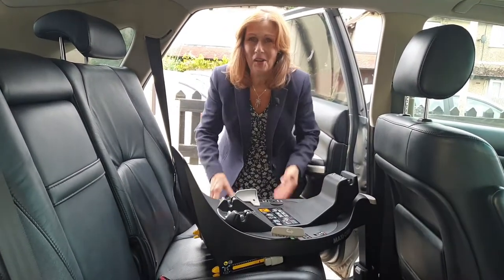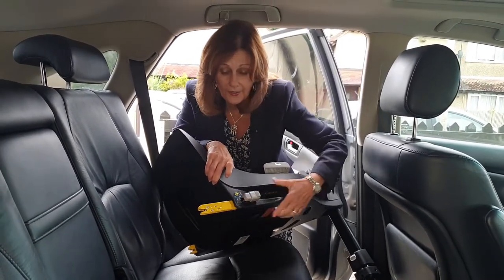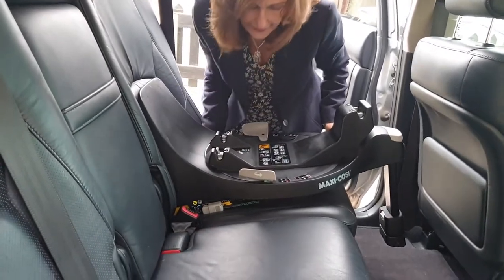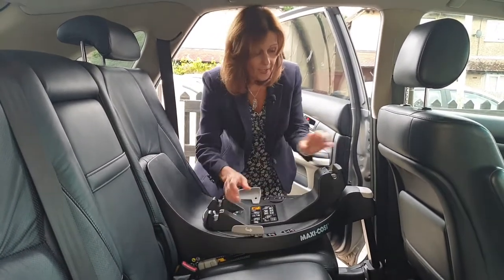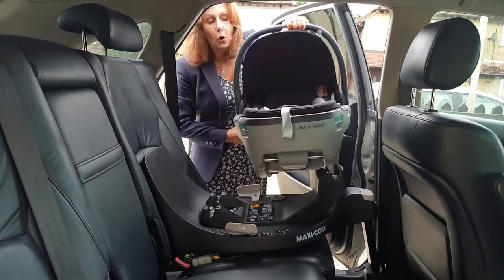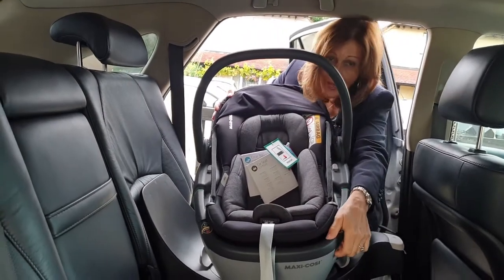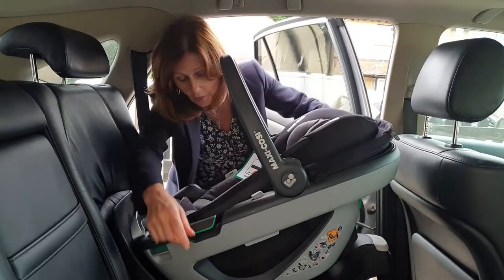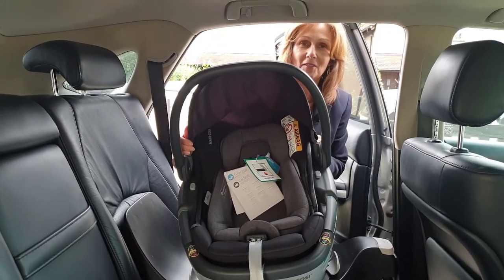How to fit your Maxi Cosi Coral 360 - Baby Lady